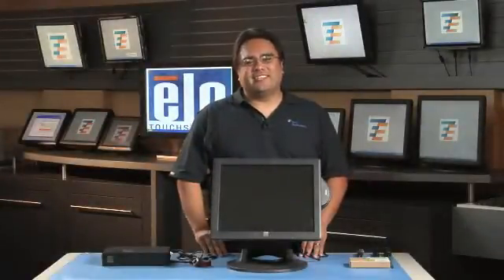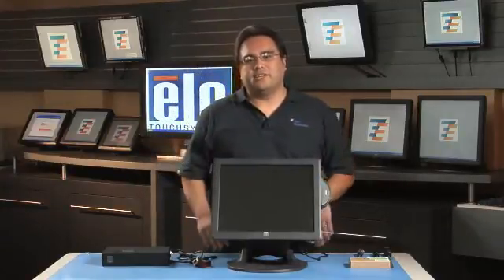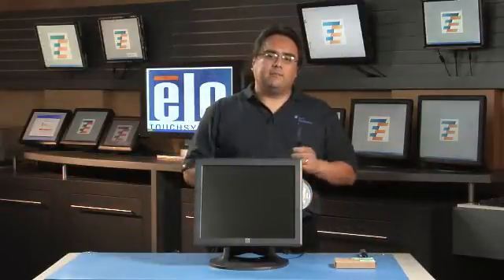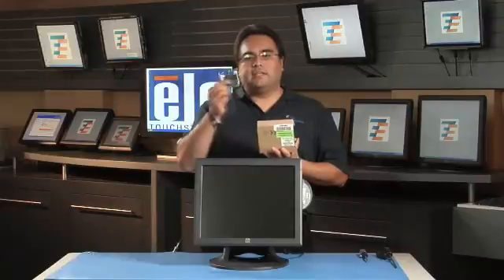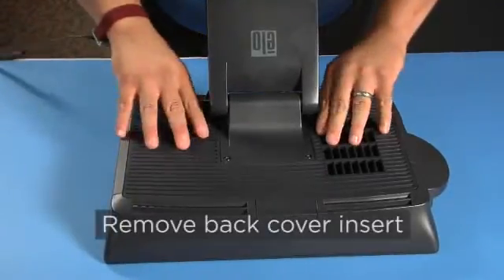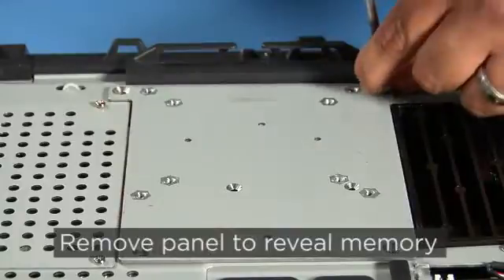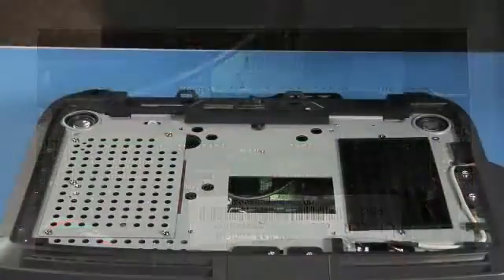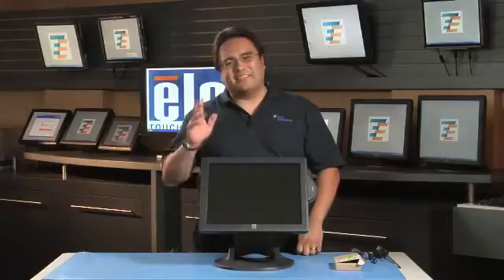Installing Additional RAM in the 15A2 and 17A2 Touchcomputers Elo TouchSystems Tyco Electronics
How to install Additional RAM in the 15A2 and 17A2 Touchcomputers Elo TouchSystems Tyco Electronics